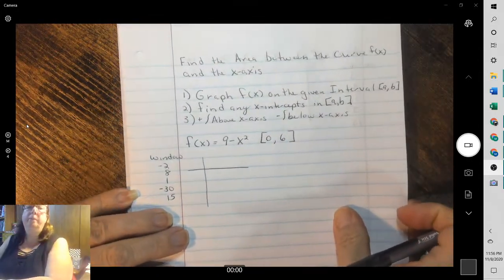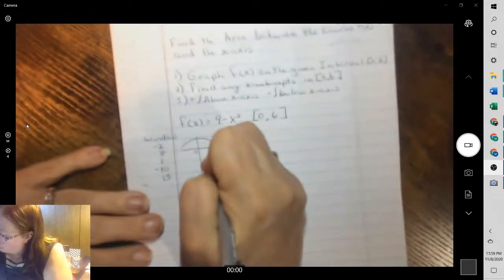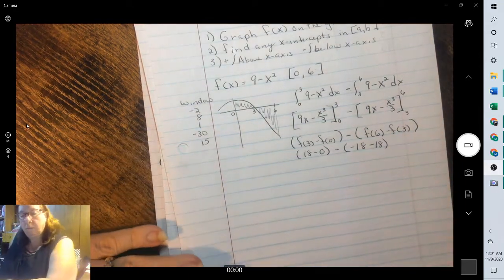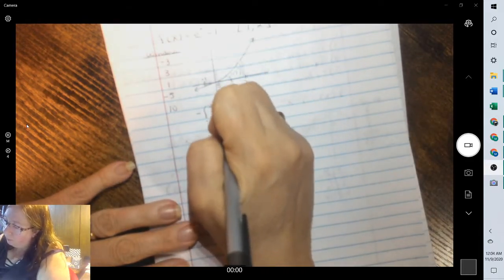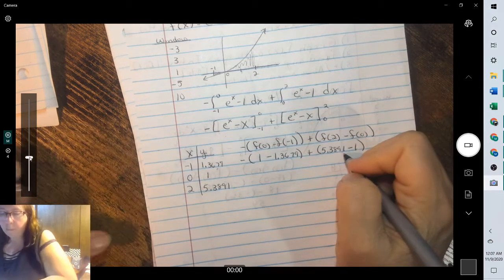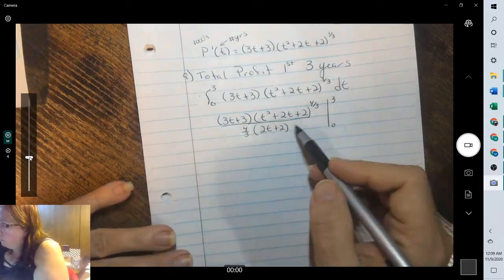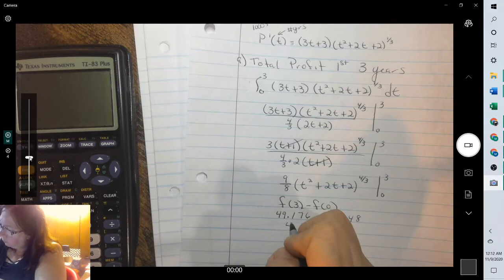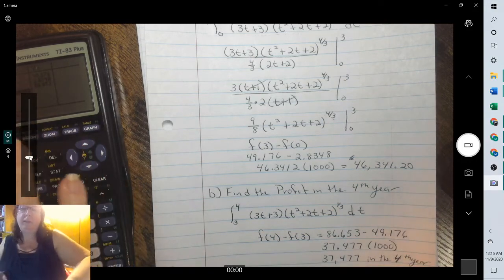M1552 Section 15 4 Area between the curve and the x axis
Section 15 4 Area between the curve and the x axis